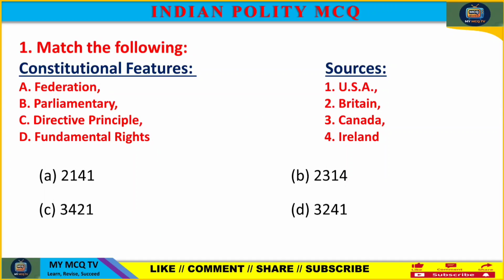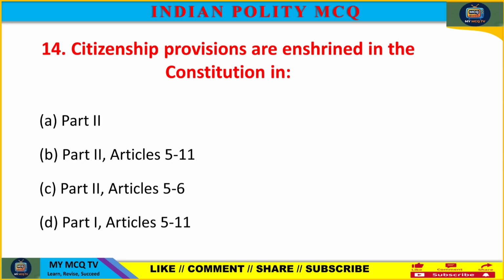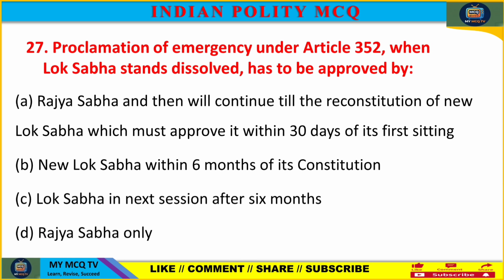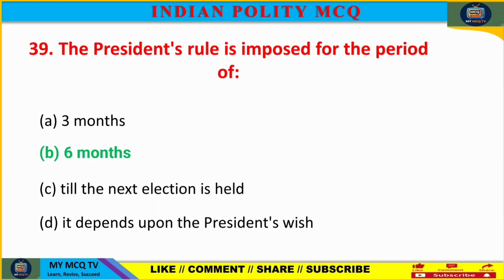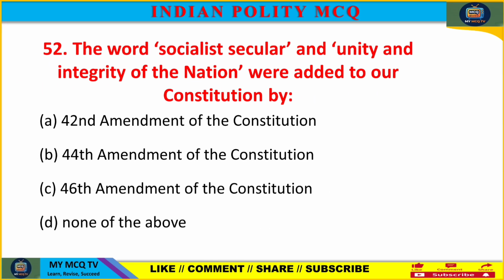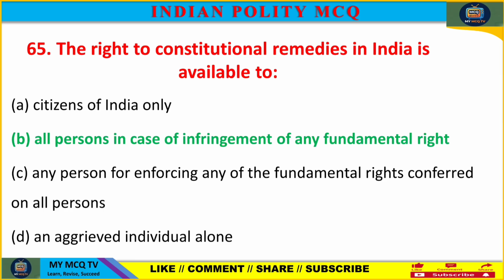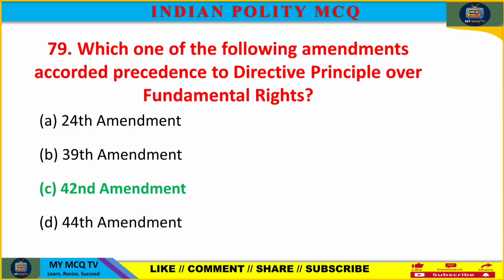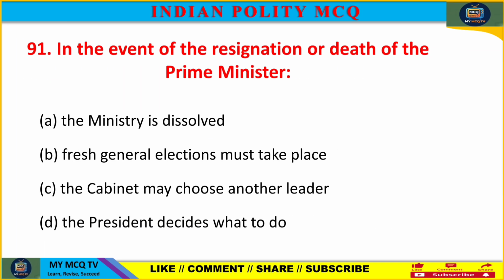Most Repeated Indian Polity Questions! | Constitution GK for Competitive Exams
Welcome to MY MCQ TV! 📚 In this video, we dive deep into the most important Indian Polity and Constitution Multiple Choice Questions.
​Whether you are preparing for SSC, RRB NTPC, State PSCs, or other competitive exams, mastering these constitutional features, fundamental rights, and governance structures is essential. Test your knowledge with our on-screen timer and see if you can guess the Correct Answer before the time runs out!
​Topics Covered in this Video:
​Sources of the Indian Constitution
​Fundamental Rights & Duties
​The President & Emergency Provisions (Article 352)
​Citizenship Rules & Articles
​Parliament & Legislative Councils
​Target Exams:
​Don't forget to track your score! Let us know how many you got right in the comments below.
💬 COMMENT your doubts or suggest the next topic!
🔗 SHARE with your study groups!